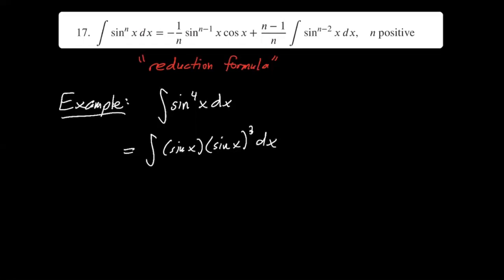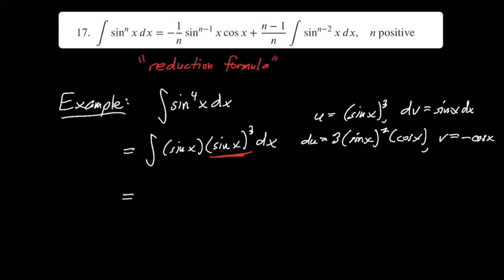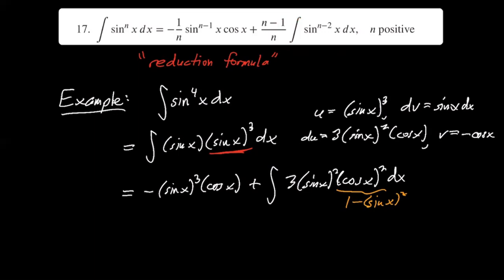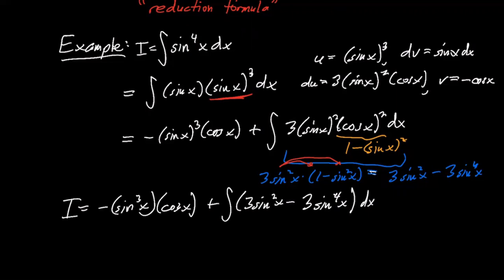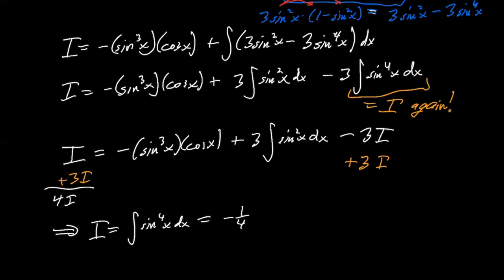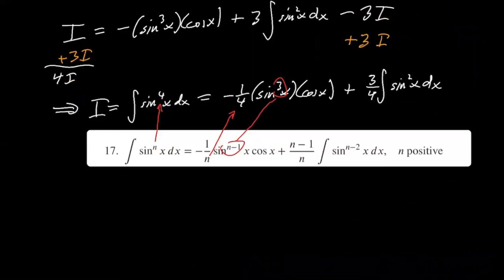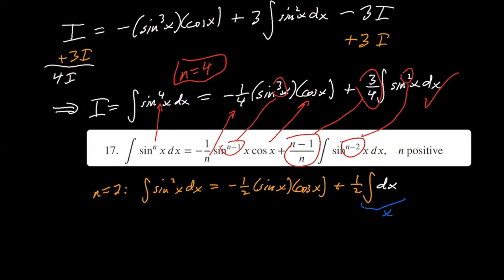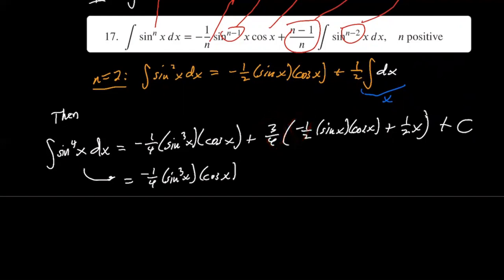Example: integral of (sin x)^4 dx